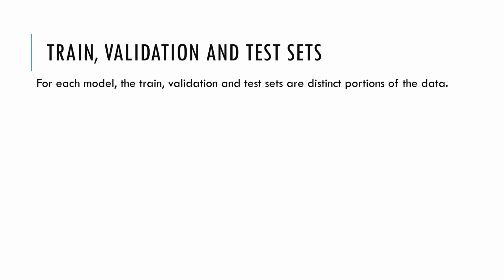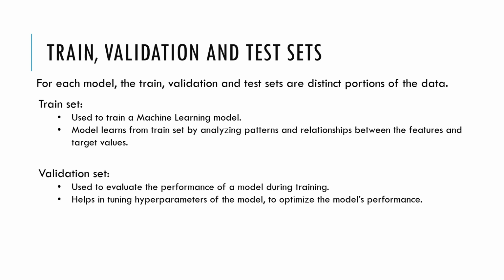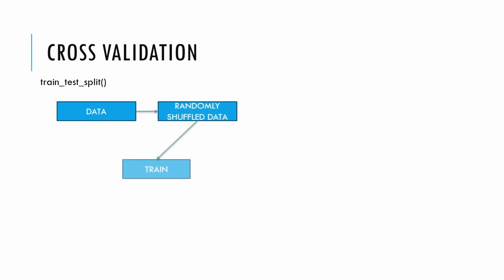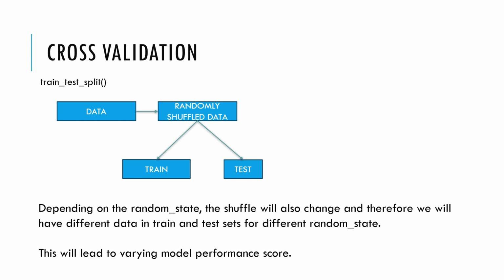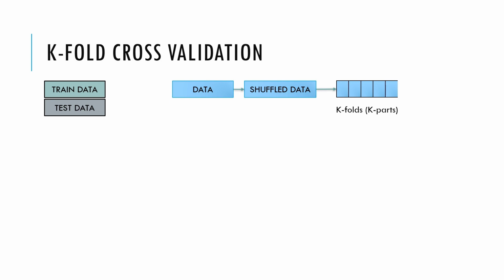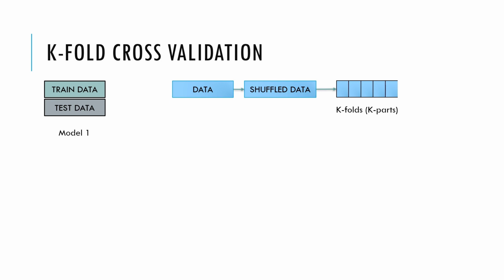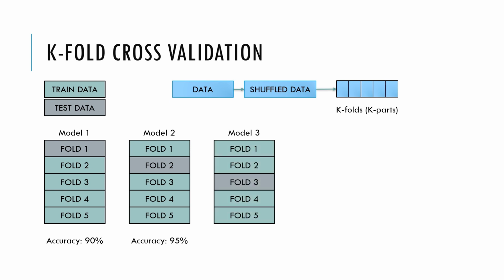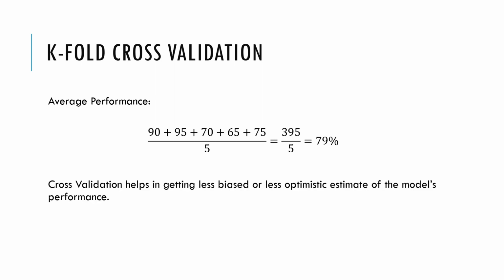K-Fold Cross Validation | Machine Learning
Understanding Cross Validation, why we need Cross Validation and K-Fold cross-validation. One of the most commonly asked questions in Data Science Interviews.